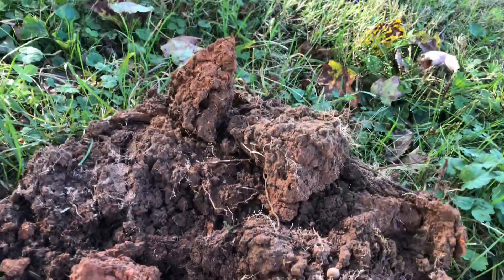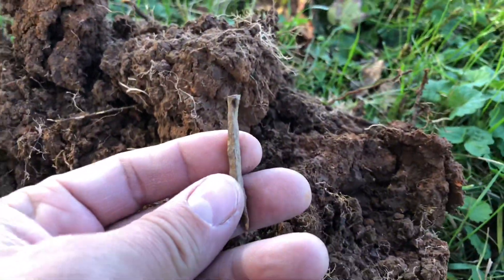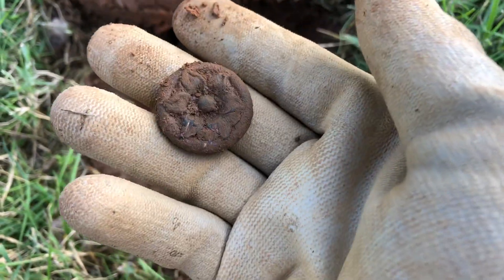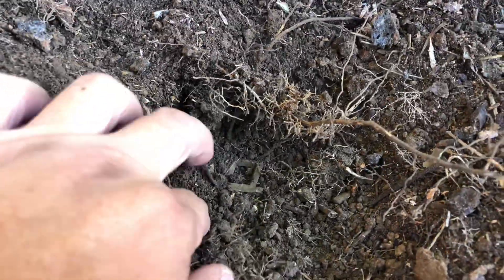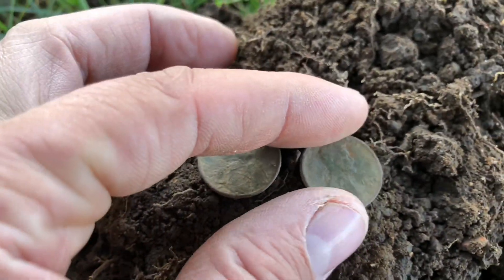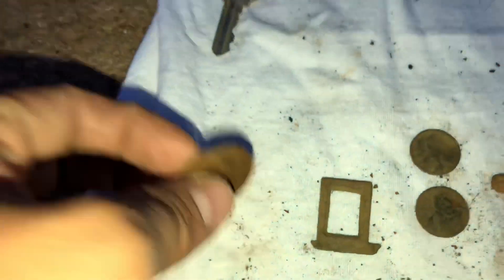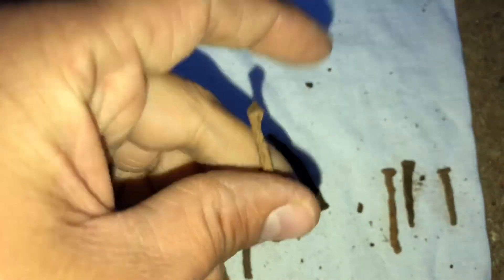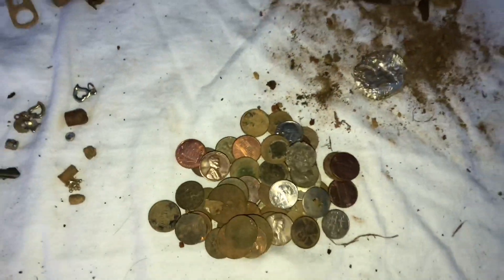Permission At Civil War House!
Met up with one of my subscribers from YouTube and got an awesome permission that I’ve been wanting to do for a while. Had a fun time and can’t wait to go back again to find some more stuff!